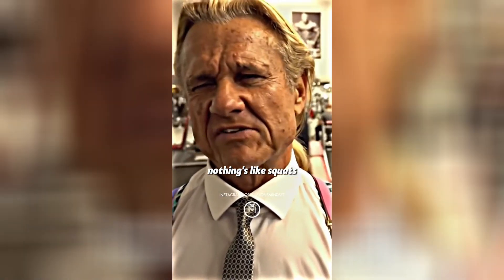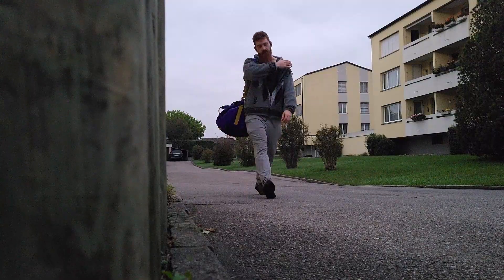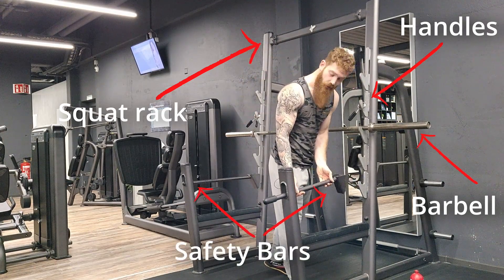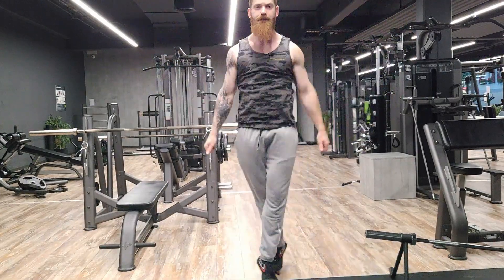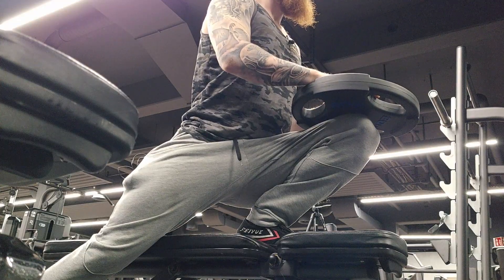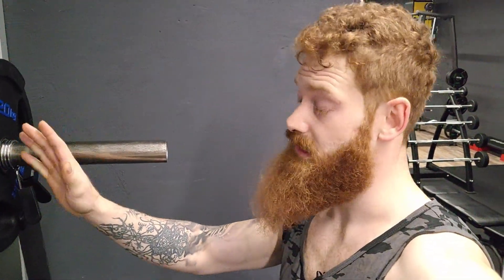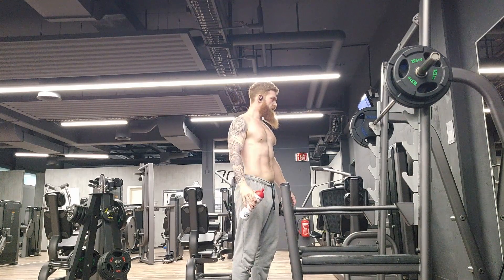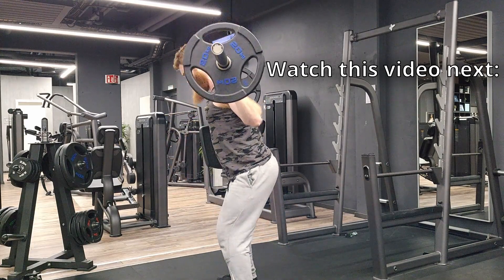SQUAT - Tutorial : The Ultimate Guide for maximal GROWTH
Squats train the entire leg musculature. This is why the exercise is so popular. As the technique is very demanding, you should always do your squats at the beginning of the training session. To avoid making mistakes and to improve your technique, be sure to record yourself or have a trainer correct you. After all, there is a lot to consider when performing them. If you still have questions, just write them in the comments.

🍲 My daily supplements I recommend 🍲
*Protein Powder
*Creatine Monohydrate
*Omega 3
*Vit D + K2

🥋 Martial Arts Epuipment I use for my Training 🥋
*Boxing gloves 10oz
*Mma gloves

🗜️I use this equipment for my videos🗜️
*Sony ZV E 10 Camera
*External audio recorder
*Microphone (+adapter)
*Small Tripod
*Big Tripod

🕒Content🕒:
00:00 The QUADFATHER SPEAKING
00:52 WHY should you SQUAT?
02:17 Correct Warmup
03:51 The Technique
04:22 Get Sh!t done!
04:46 Safety handles usefull?
05:44 Common mistakes
06:24 This is important next!

With “kungfusthenics” I want to inspire people to live healthier, more active and better through strenght training and martial arts. Want to start your journey to a better body and a happier life? You are generally interested in martial arts and weightlifting?